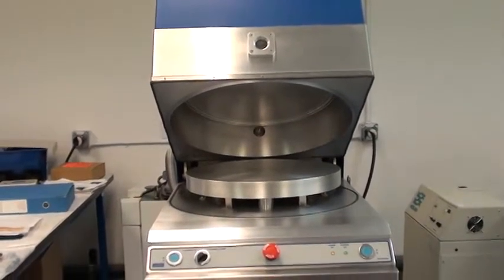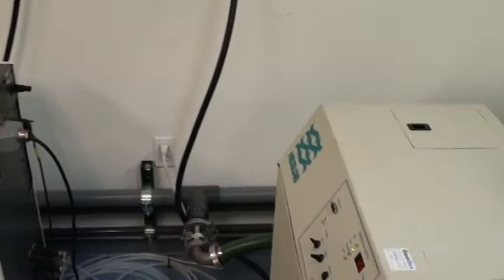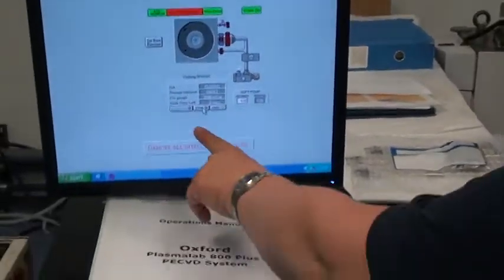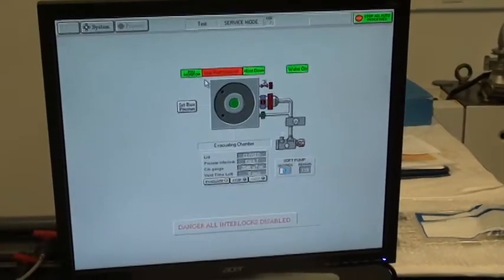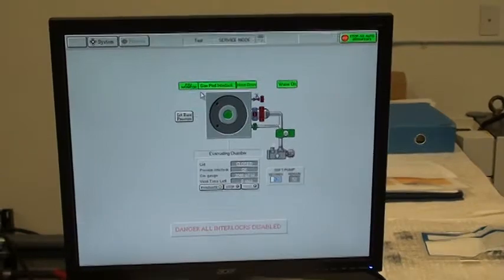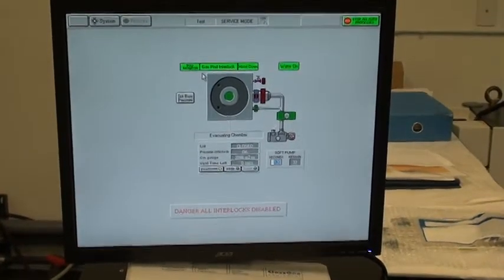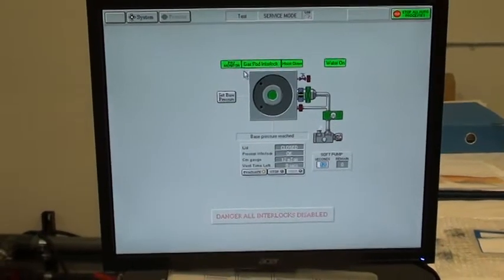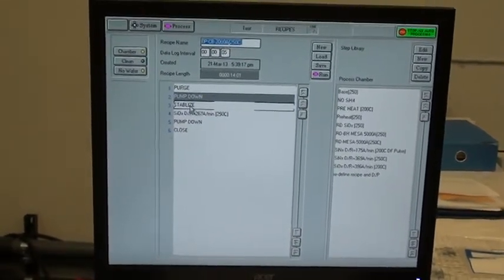Video 1 of 3 - Oxford Plasmalab 800 Plus PECVD System (ID# 3597)